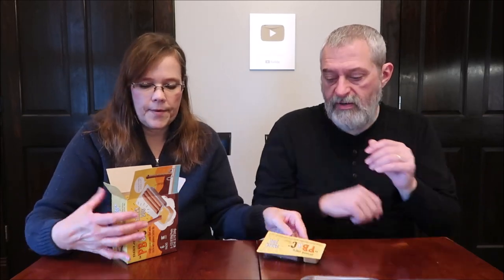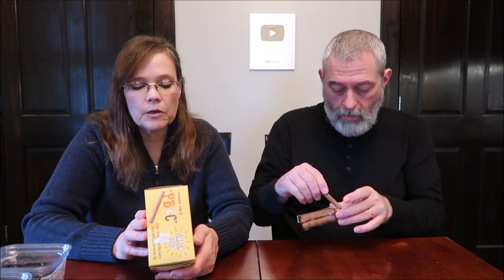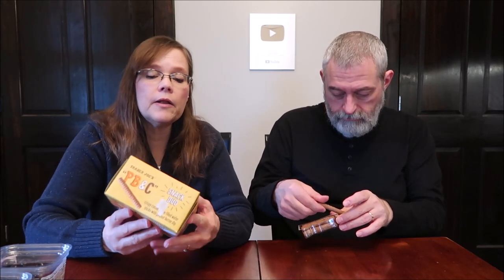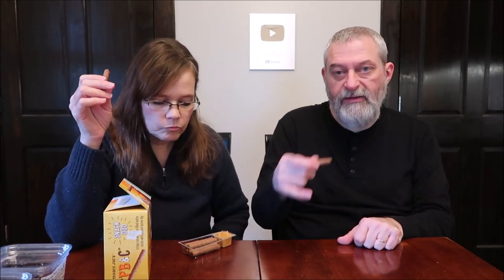Trader Joe’s: PB&C Snack Duo, Dark Chocolate Covered Cherries, English Toffee with Milk Chocolate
This is a taste test/review of the: PB&C Snack Duo, Dark Chocolate Covered Cherries and English Toffee with Milk Chocolate from Trader Joe’s.
* The PB&C Snack Duo were $3.99. 1 pack (60g) = 310 calories
* The Dark Chocolate Covered Cherries were $5.49. 6 pieces (30g) = 130 calories
* The English Toffee with Milk Chocolate was $3.69. 1 piece (34g) = 190 calories